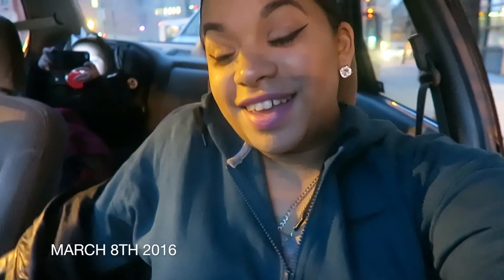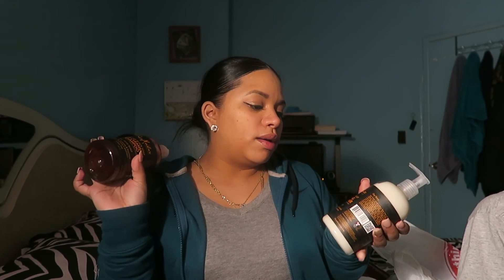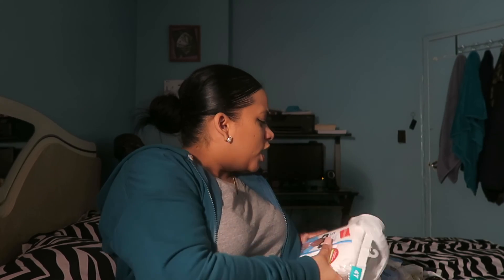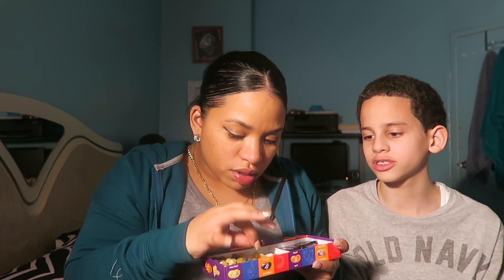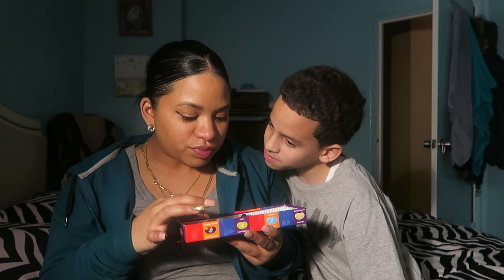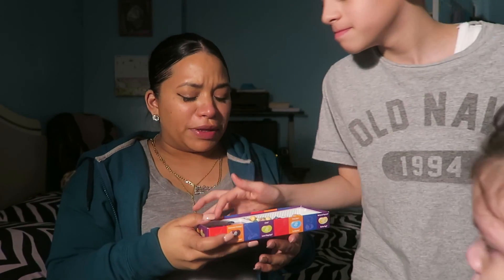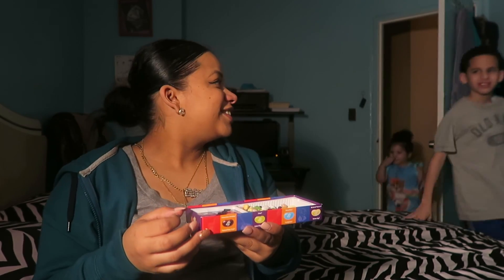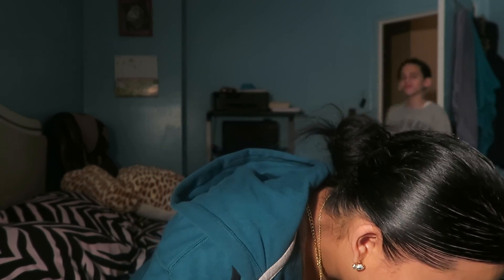Bean Boozled Challenge & Walmart Haul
Hey guys !!! I know is been days or even weeks I put up a video just that Life been happening. Well I'm Back and I'm Better *I want you bad as everrrrr. yeah I started to sing Don't: Bryson Tiller LOL* The products that were mentioned in this video will be listed down below.

Products Mentioned:

Food:
Folgers Gourmet Vanilla Biscotti
Combos
David's Sunflower Seeds

Beauty:
Shea Moisture African Black Soap Deep Cleansing Shampoo
Shea Moisture African Black Soap Balancing Conditioner
Shea Moisture Jamaican Black Castor Oil *Strength, Grow & Restore Treatment Masque*
Shea Moisture Coconut & Hibiscus Hold and Shine Moisture Mist
Pond's MakeUp Remover Wipes
Milani Blush in Blossomtime Rose
Milani Illuminating Face Powder
Milani Amore Matte Lip Creme in Covet & Adorable

Lili's Needs:
Hanes Camis
Dimetapp Cold & Allergy Grape flavor

***Bean Boozled

FAQ'S
Camera I used: Canon PowerShot G7X
Program I used: iMovie

Lets communicate in other ways!!!